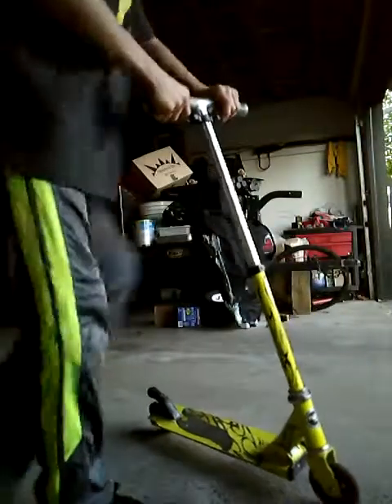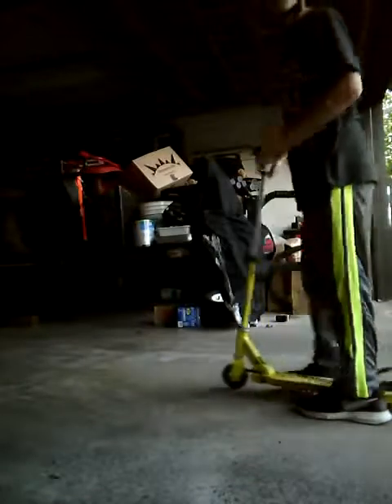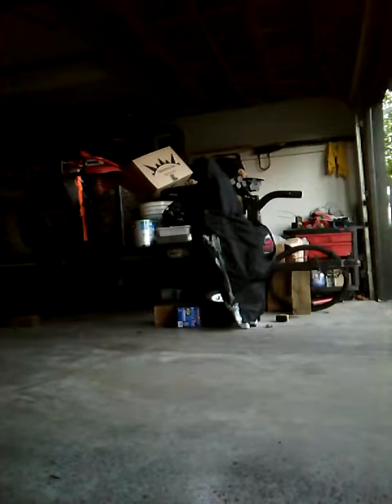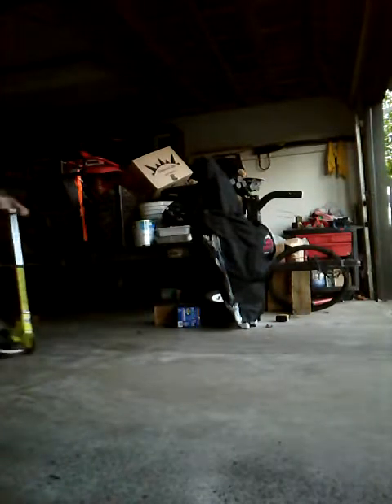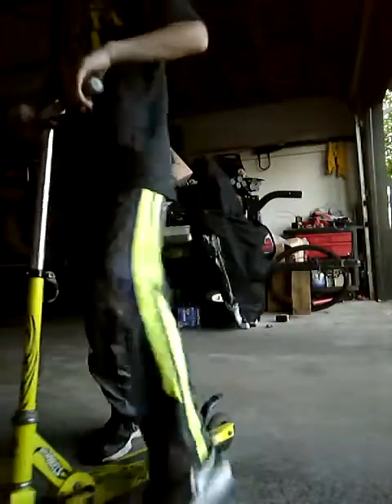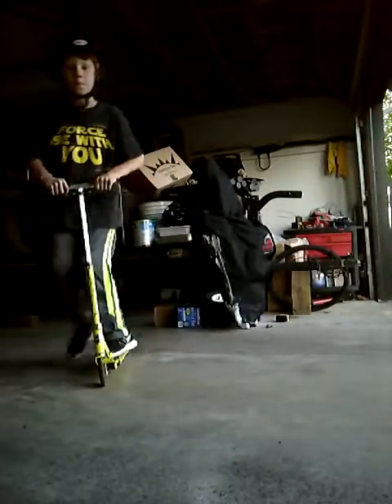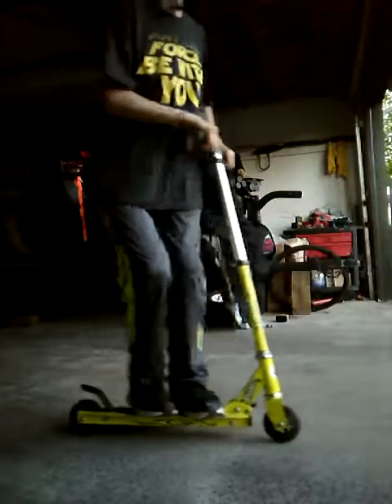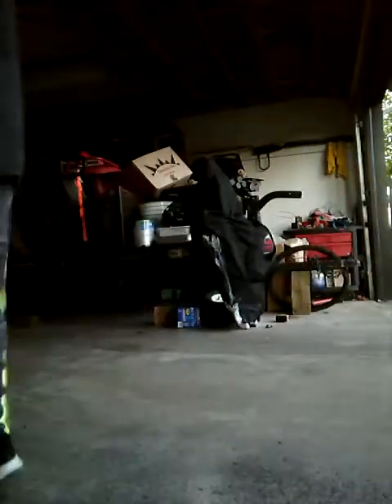Derpy scooter tricks